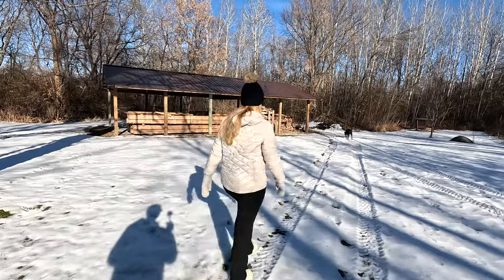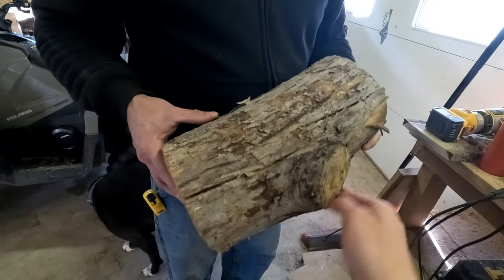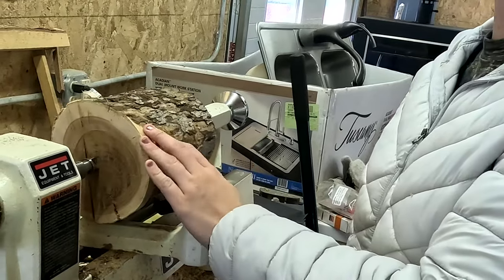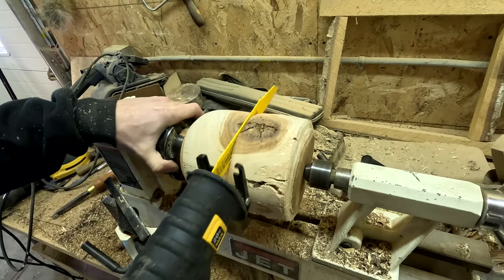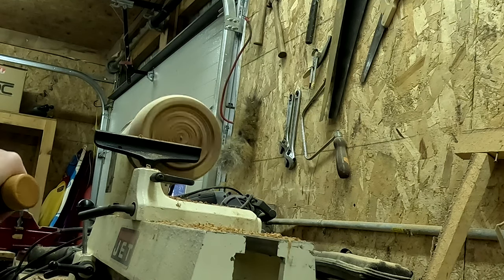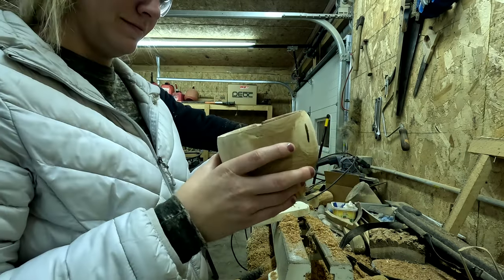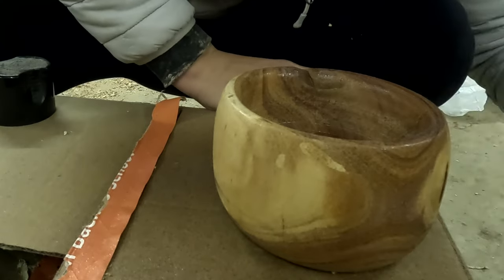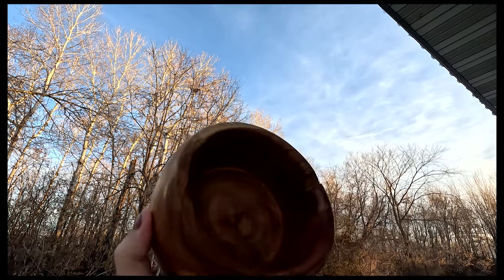Turning Firewood Into Art - We stayed home and made stuff.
Join Cory and I this week at home. We rarely bring you into our non-camping and cabin lives. This should be fun.

I camp and hike in and around the Boundary Waters Canoe Area Wilderness. I’m also building and enjoying an off- grid cabin in the woods with my partner Cory and the kiddos Nora and Ethan! This vlog-style video brings you with me. I also guide Boundary Waters Retreats! In the Superior National Forest, in Northern Minnesota. And anywhere else I can venture to! I love sharing the journey with you all.

When you click these links and buy these things, I do make a small percent profit. It does not cost you extra. Thank you for supporting my channel :) :) I am super thankful.

SLEEPING PAD

SLEEPING BAG

KITCHEN SINK

SLEEPING BAG #2